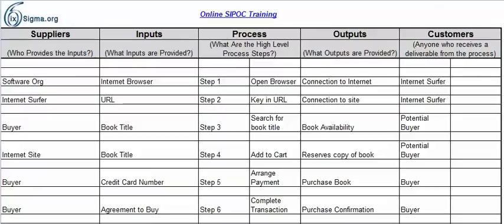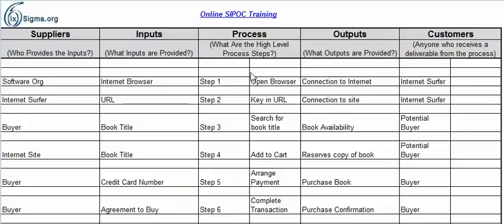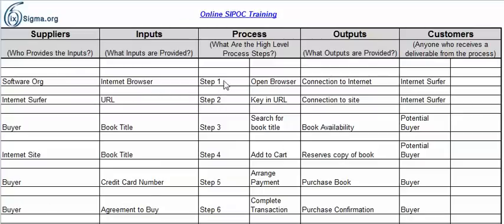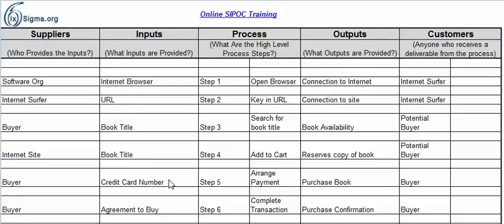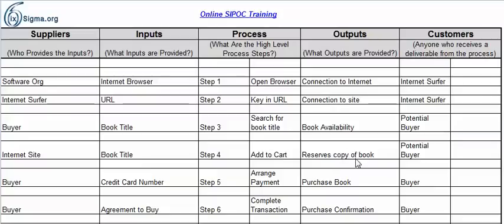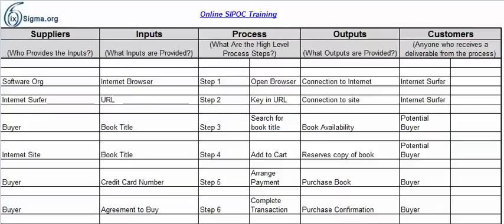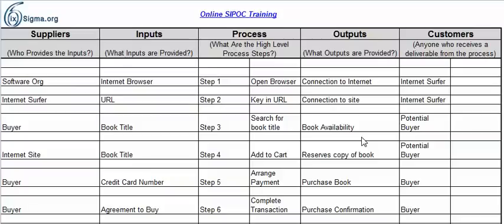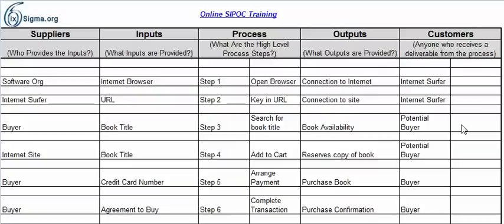SIPOC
Suppliers, Inputs, Process, Outputs, Customers (SIPOC).  Learn how to construct a SIPOC through this example.